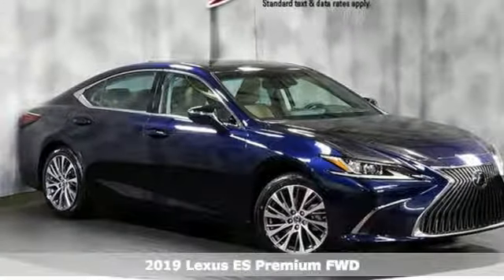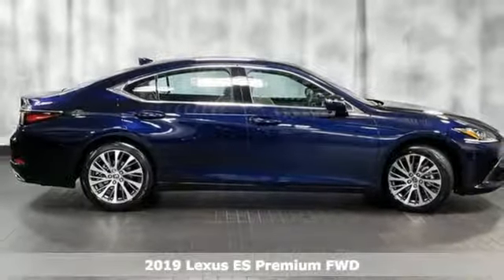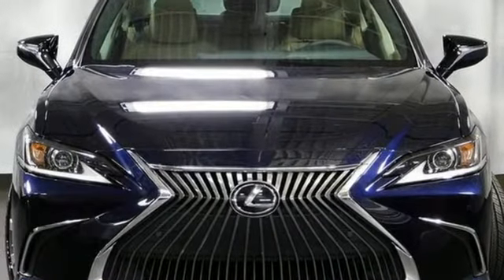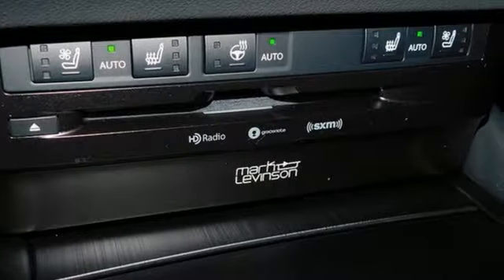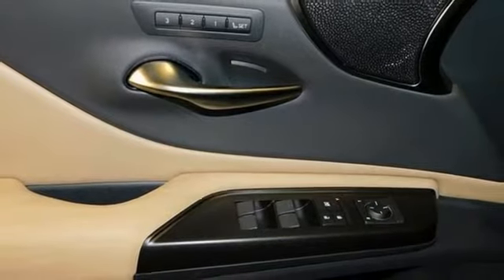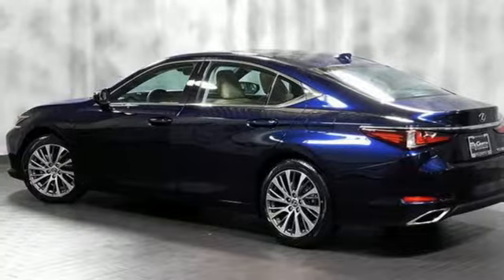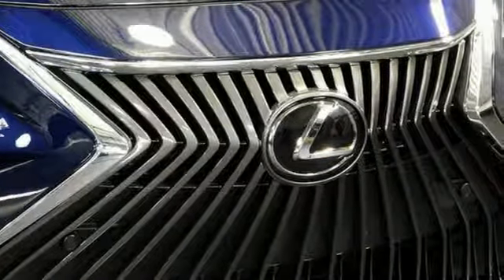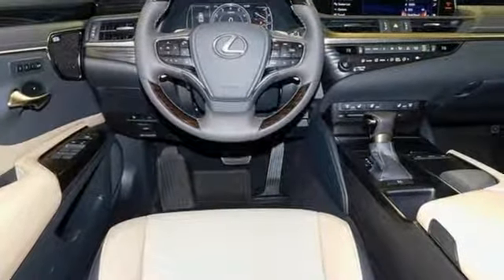New 2019 Lexus ES 350 Westmont IL Chicago, IL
Year: 2019
Make: Lexus
Model: ES 350
Trim: Navigation
Engine: 3.5L V6 DOHC 24v Dual VVT-i Engine
Transmission: Automatic
Color: NIGHTFALL MICA
Interior: Chateau
Stock #: X1608
VIN: 58ABZ1B10KU016080

Address:
470 E Ogden Ave